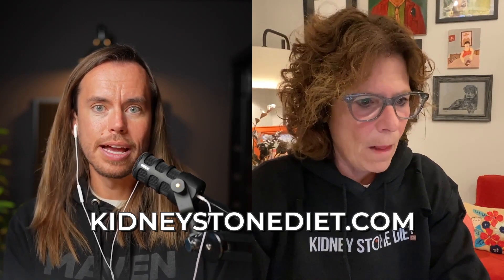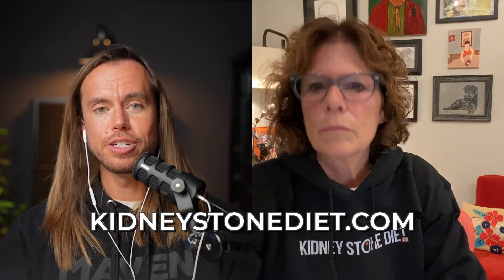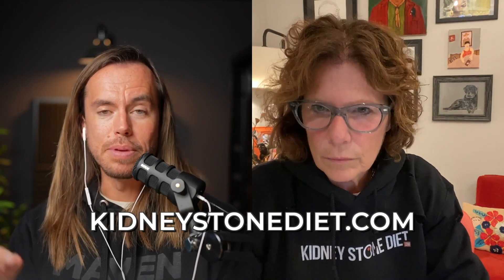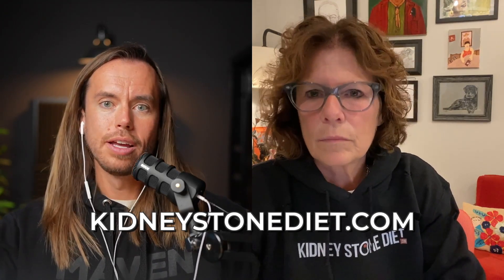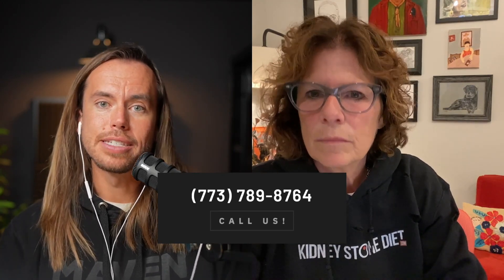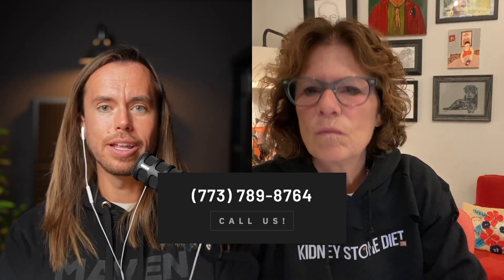Oxalate Q&A for preventing kidney stones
This week, the importance of understanding oxalate in relation to kidney stones including common questions about oxalate levels in foods, the significance of portion control, and how prioritizing health can lead to weight loss.

Takeaways
- Oxalate levels depend on where the plant was grown.
- Eat all foods within normal portion sizes.
- Prioritizing health can lead to weight loss.
- A 24-hour urine collection is essential for diagnosis.
- It's never just about a lemon for kidney stone prevention.
- Understanding oxalate can help prevent kidney stones.
- Making health a priority can change your life.

00:00 Introduction to Oxalate and Kidney Stones
02:11 Understanding Oxalate Levels in Foods
04:48 The Importance of Portion Control
08:02 Weight Loss and Health Prioritization
11:01 The Role of 24-Hour Urine Collection
12:41 Conclusion and Resources for Listeners

— Rate Kidney Stone Diet on Apple Podcasts or Spotify

= WHO IS JILL HARRIS? =
For over 25 years, Jill Harris has been a kidney stone prevention nurse helping patients reduce their kidney stone risk. Drawing from her work with world-renowned University of Chicago nephrologist, Dr. Fred Coe, and the thousands of patients she's worked with directly, she created the Kidney Stone Diet®. With a simple, self-guided online video course, meal plans, ebooks, and group coaching, Kidney Stone Diet® is Jill's effort to help as many patients as possible stop making kidney stones for good.